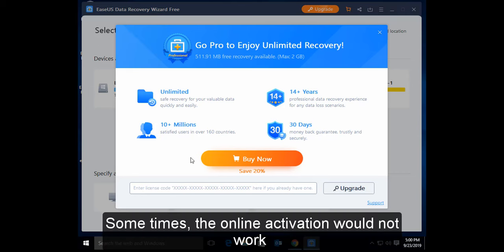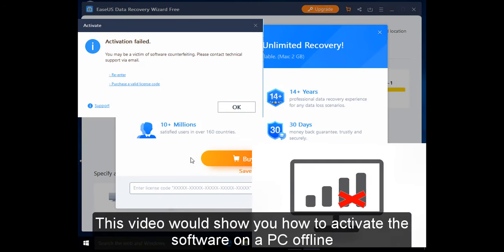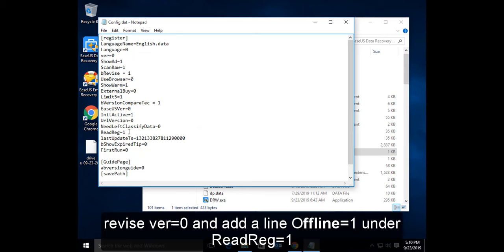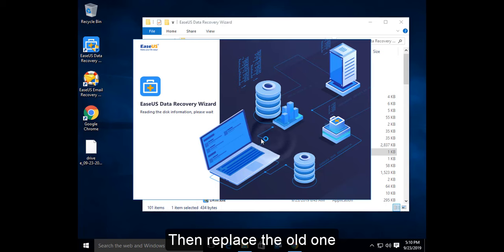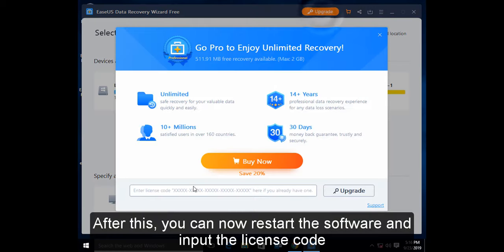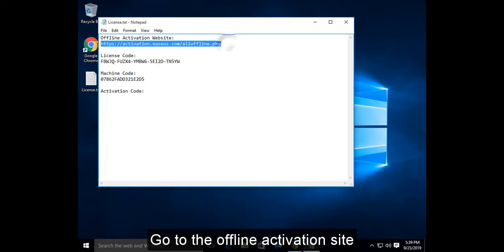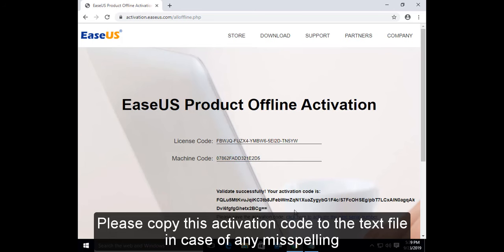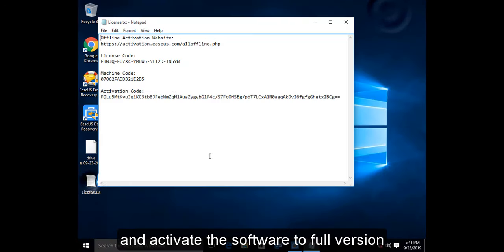Offline Activation of EaseUS Data Recovery Wizard for Windows 13 0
If the Internet connection is unavailable on the computer where you intend to use the full license, or you cannot activate the software with online activation, please follow the video tutorial to make the offline activation.